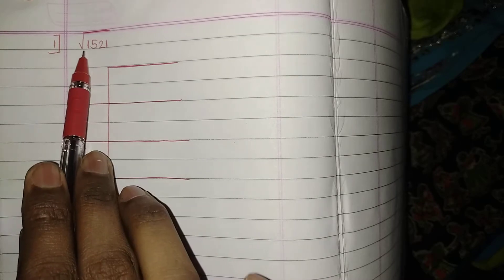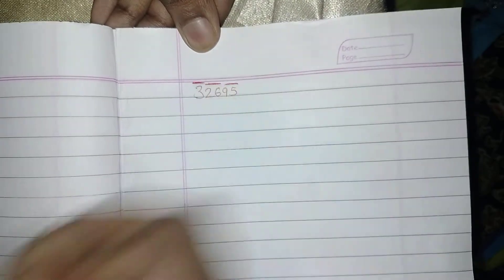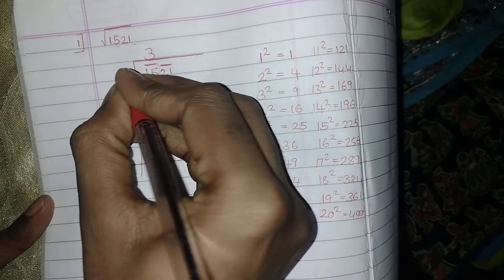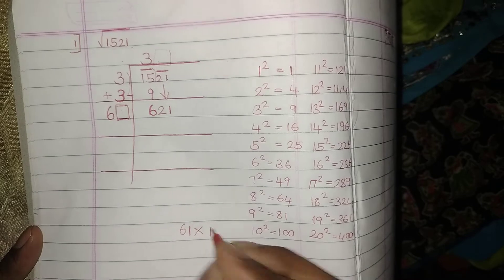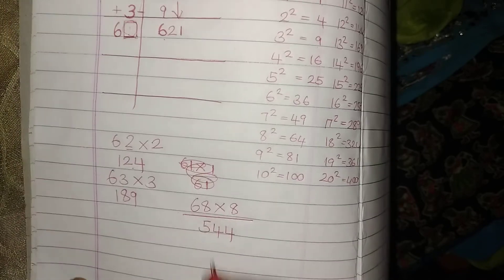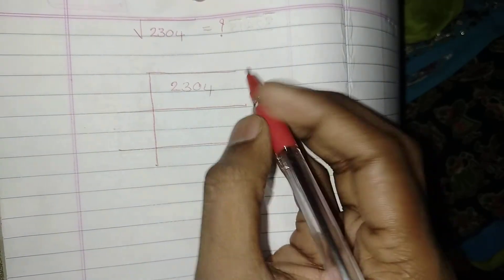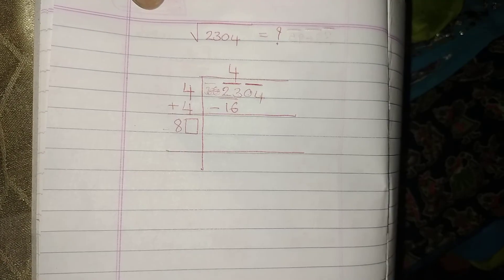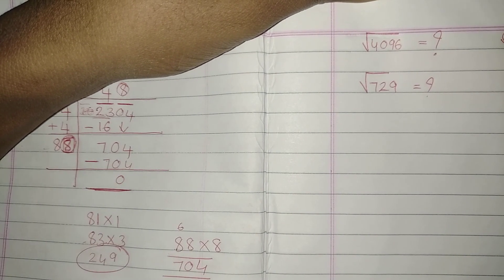How to find the square root of a perfect square??